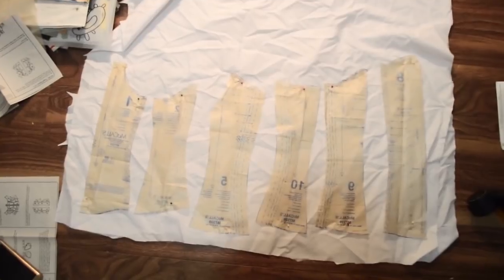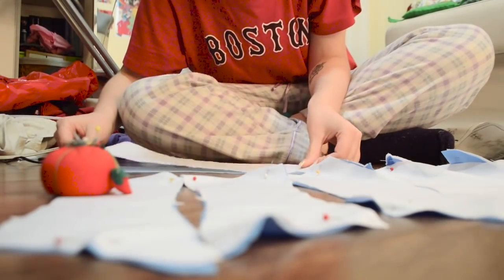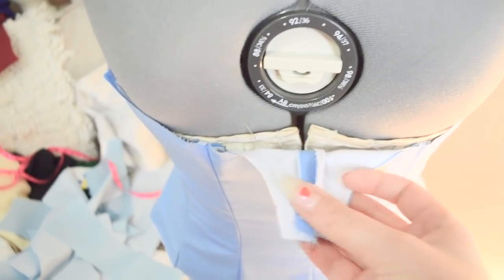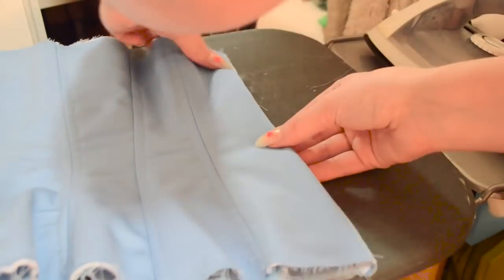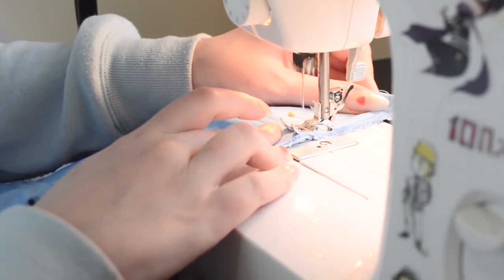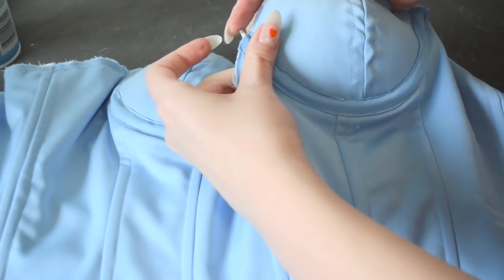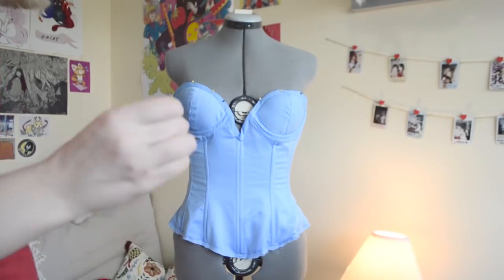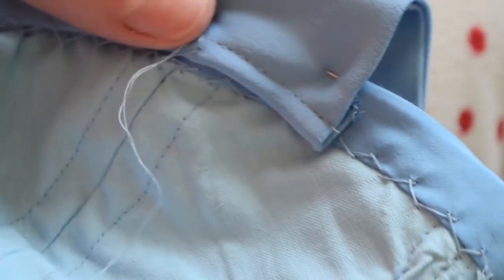Miss Kitty Cosplay Work Log - Corset MADNESS!! PART 2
Hey there you!

Watch me almost pull my hair out while making my first corset! :D
Thanks for joining me on this journey :') See you in my next video!

Cosplay Amino: Mugimoo